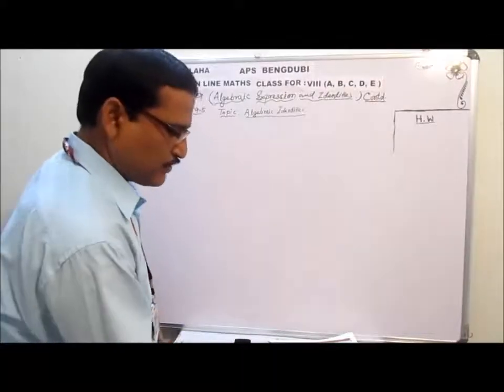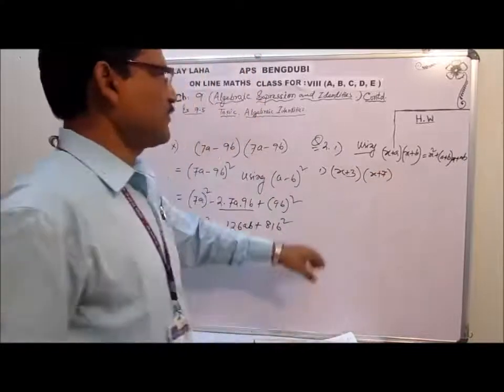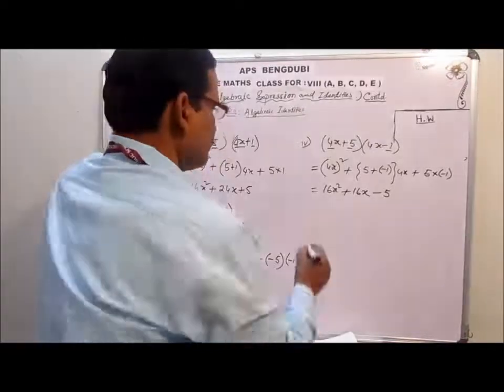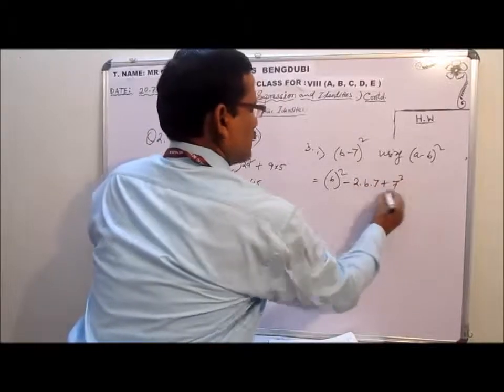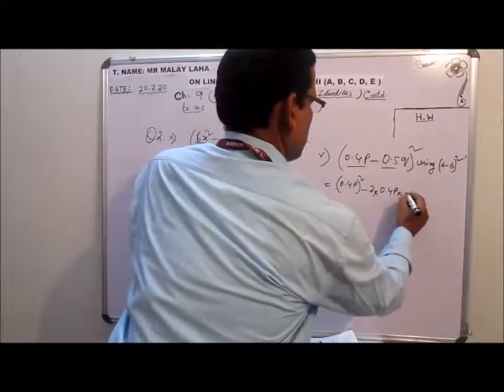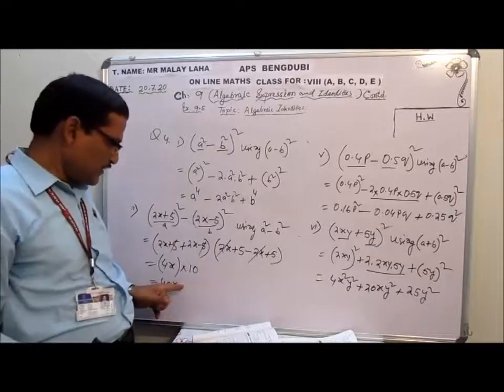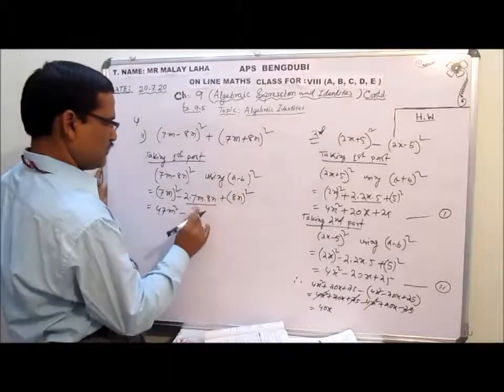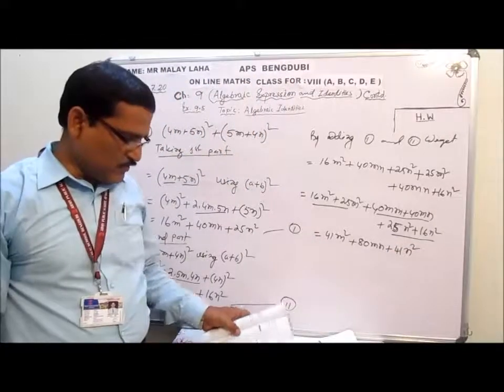Algebraic Identities (part: II)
Applications of algebraic identities.